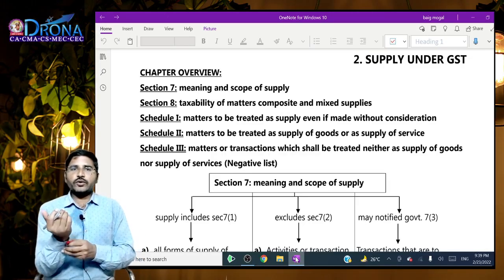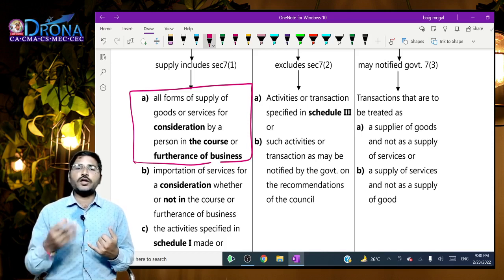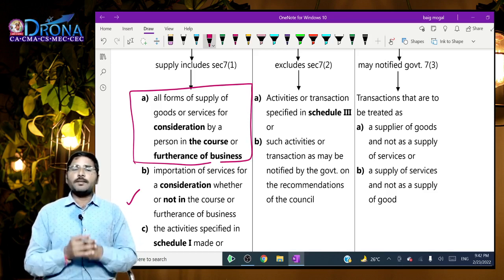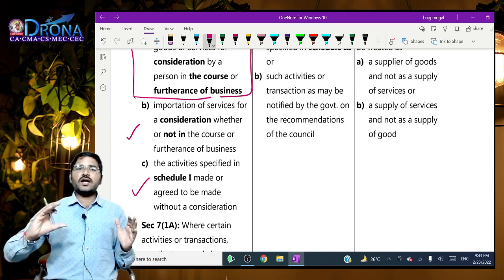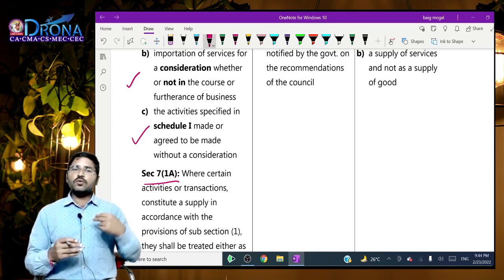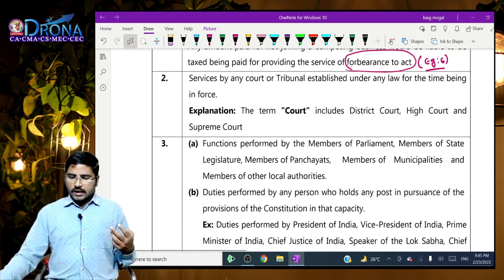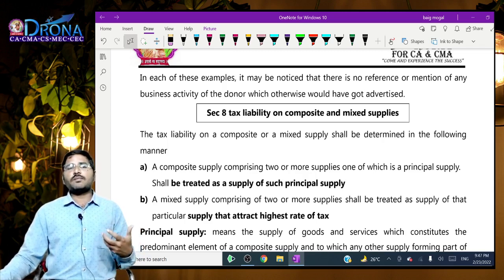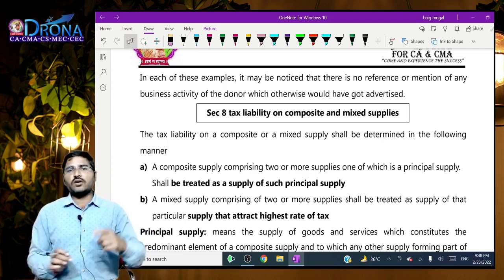GST quick revision SUPPLY (LIVE rec) May 22 by CA Pavan Kumar sir DRONA for CA and CMA, Guntur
Topic:- Chapter-2 SUPPLY

For various useful videos and resources on CA/CMA courses, Install our app from Play Store

Contact numbers DRONA for CA and CMA.
📍3/1 Brodipet, Majety Plaza, Guntur - 522002
Own Hostel facility is available.